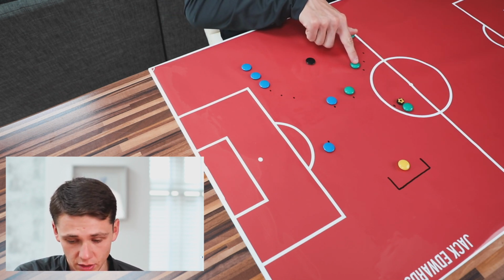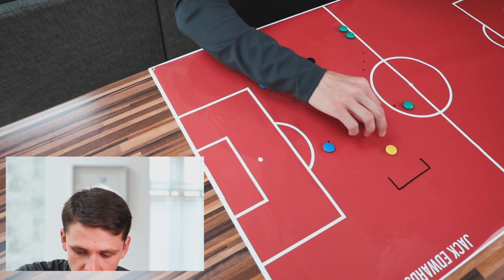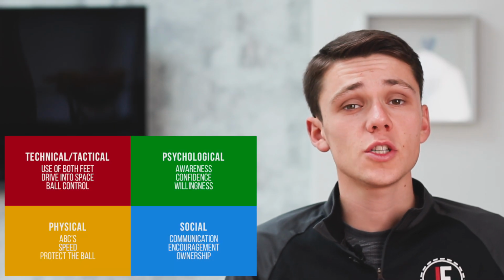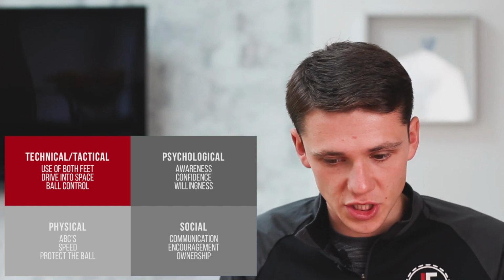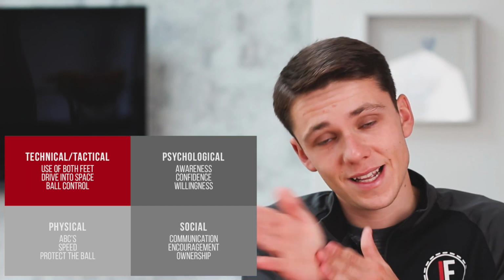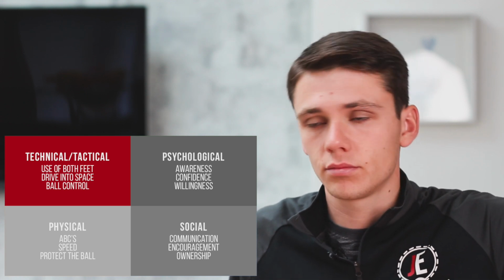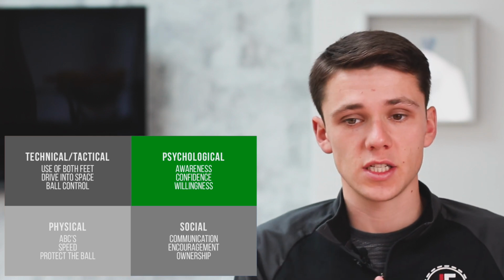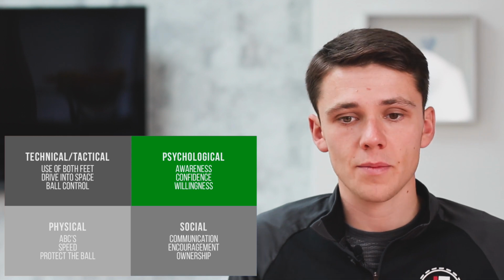Session Sunday 033 | How to Dribble into Space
Session Overview:

In this session, I will be describing a session plan focused on Dribbling.

The session is split into three parts, each focusing around the theme of Dribbling, looking at driving into space to score.